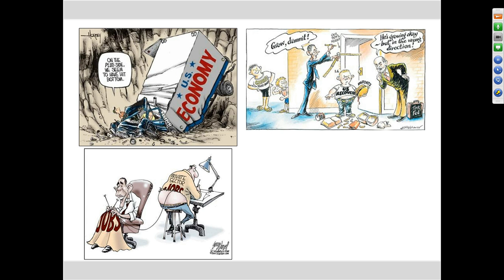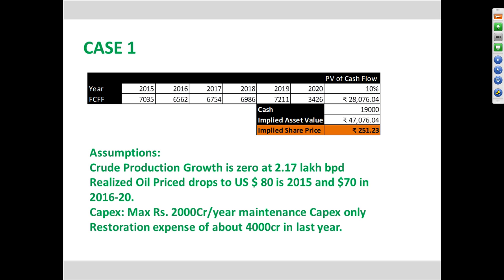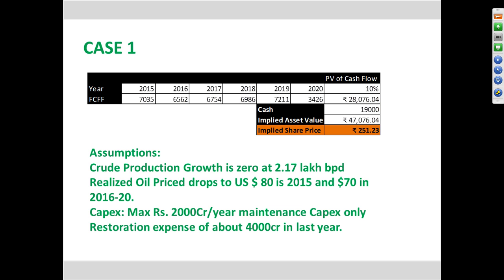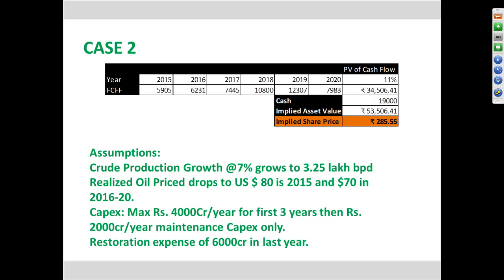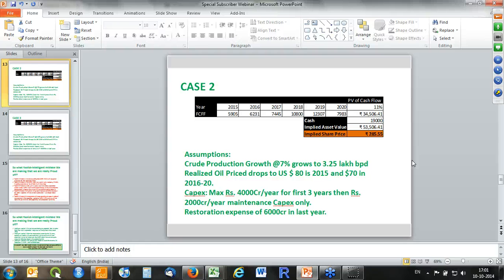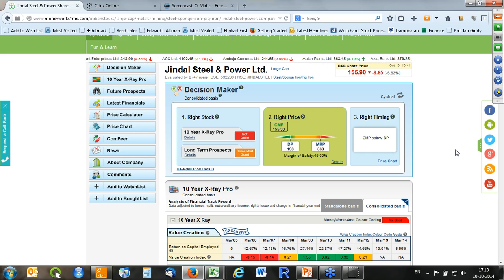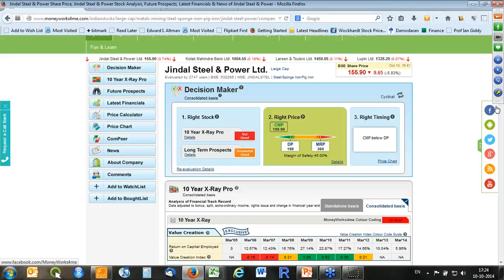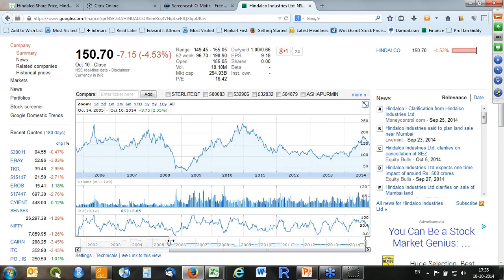Oct 2014 : Subscriber Webinar Recording